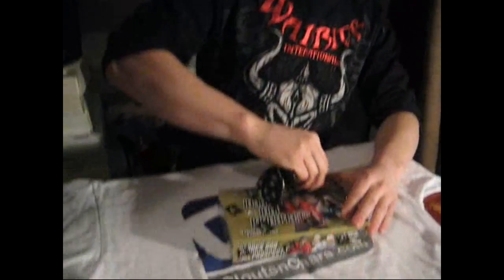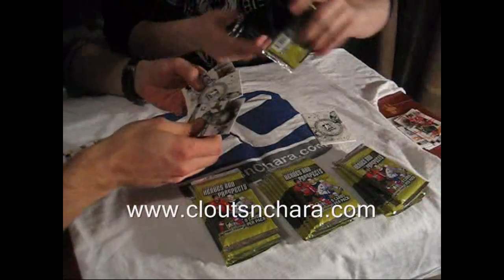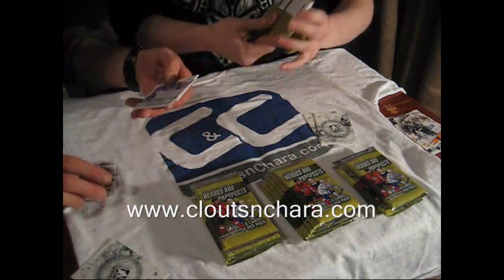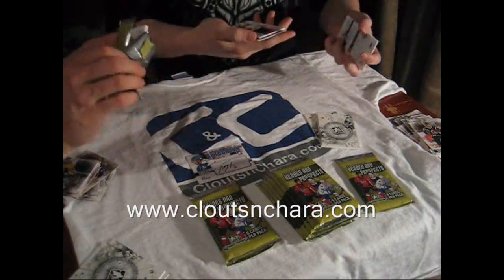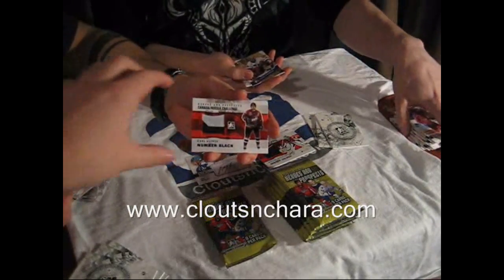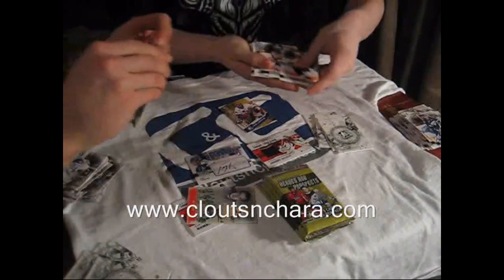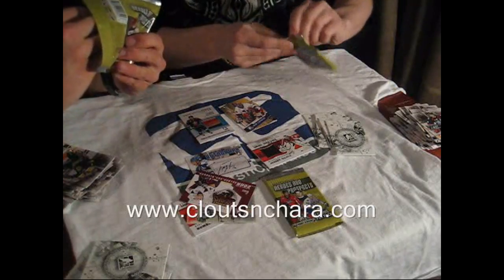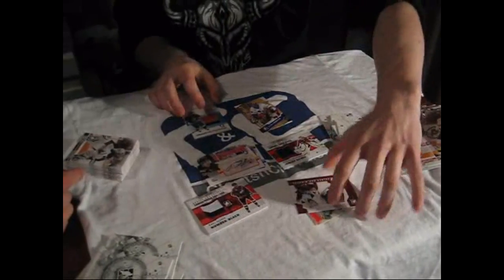SJSharkFan20's 09-10 ITG Heroes and Prospects Hobby Box Break #6 by Cloutsnchara